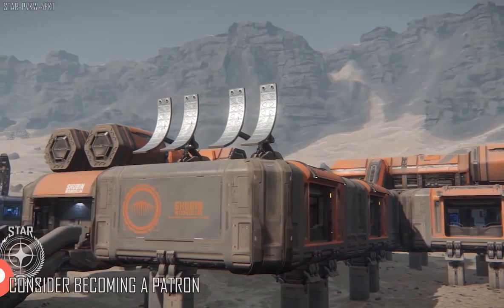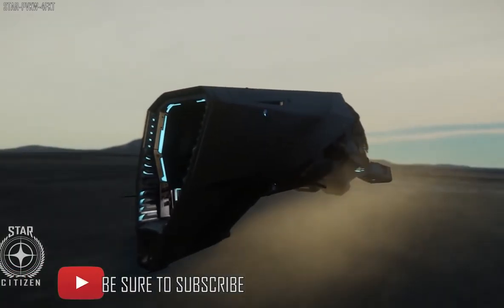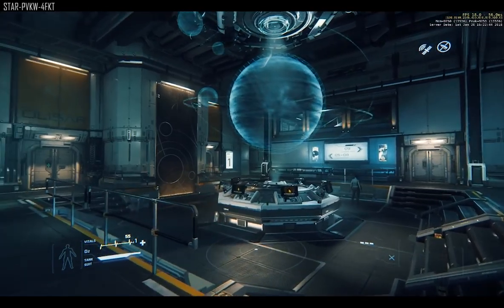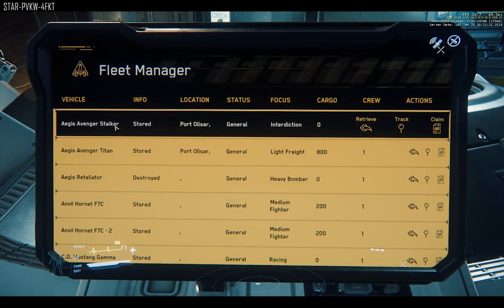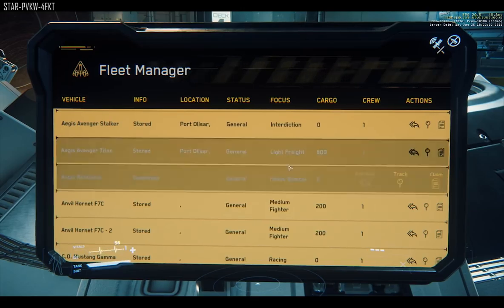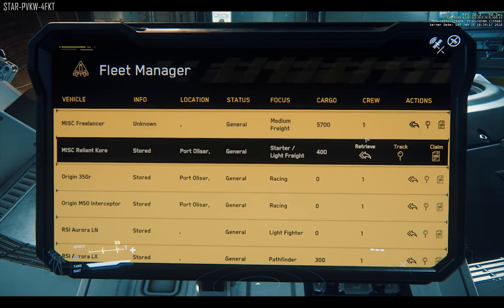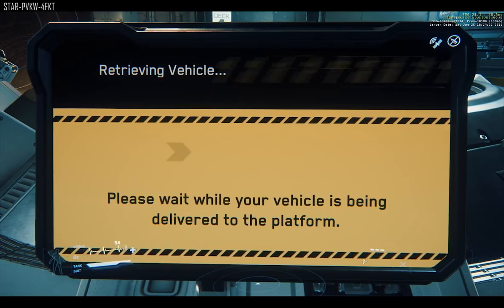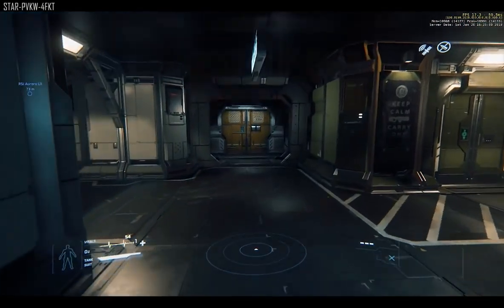Star Citizen | 3.0 Players Guide - ep1 Ship Request Screen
Welcome to a new series of videos, designed to help players new and old, get a greater understanding when it comes to playing Star Citizen. Each episode will hopefully last no longer than 5 mins taking you through
all the areas of the game so when you jump in, you know what to do. Episode 1 focuses on the ship request screen, explaining and demonstrating what each section means and how to request a ship.

LINKS
-EP2: COMING SOON